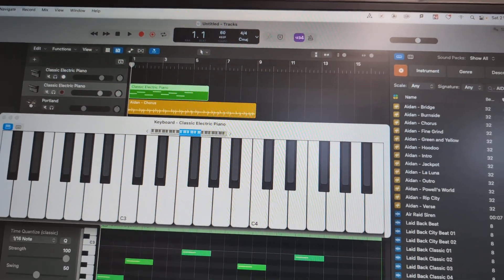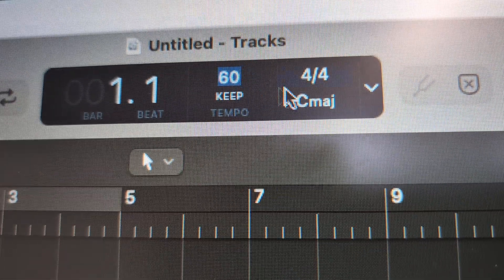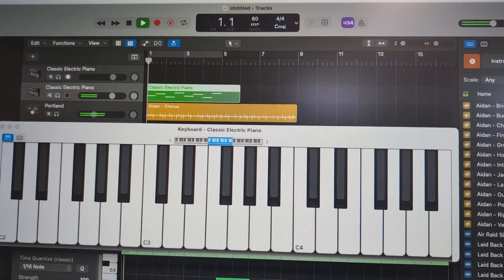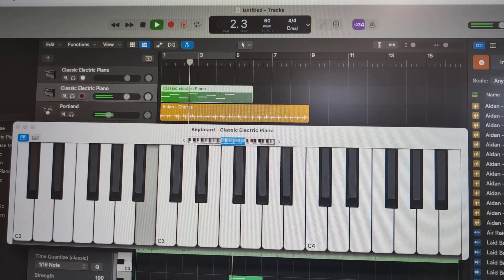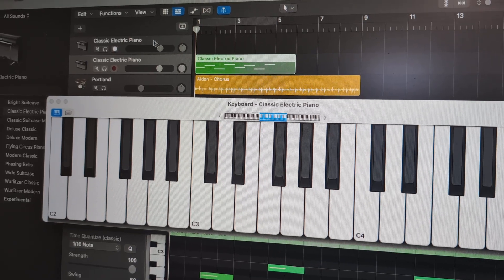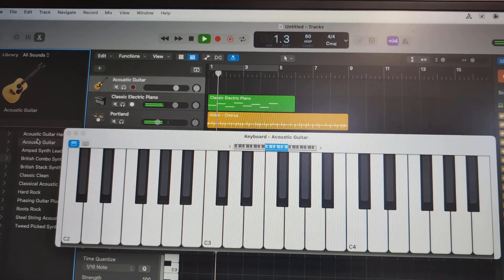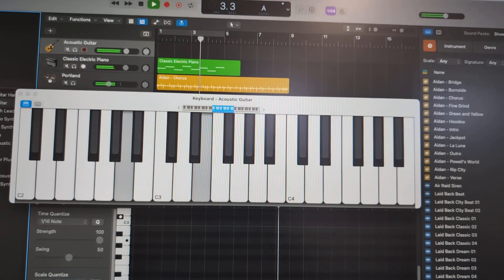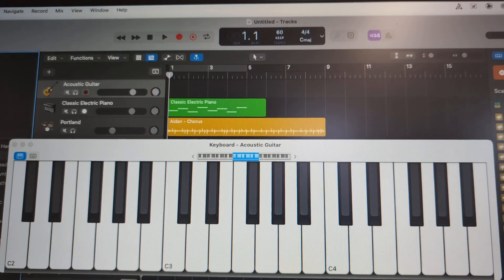practicing chords with a drum beat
Practice in time with the drums